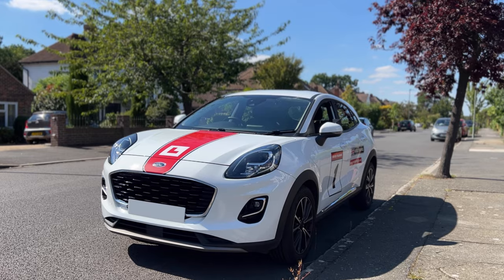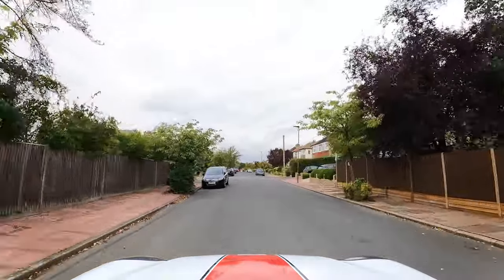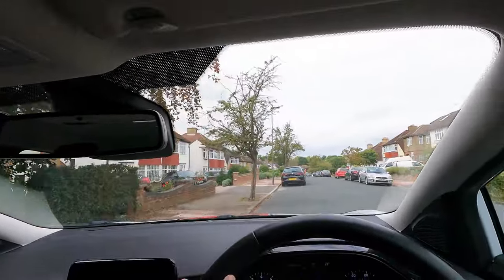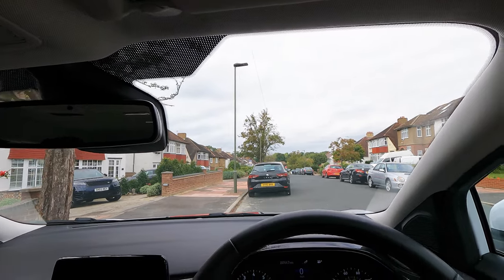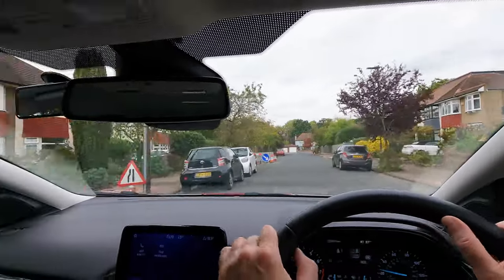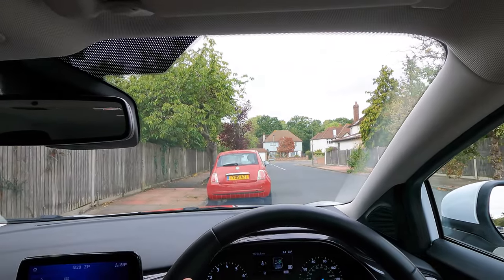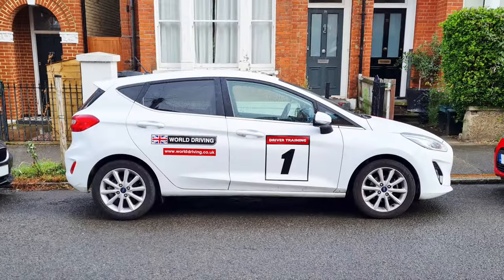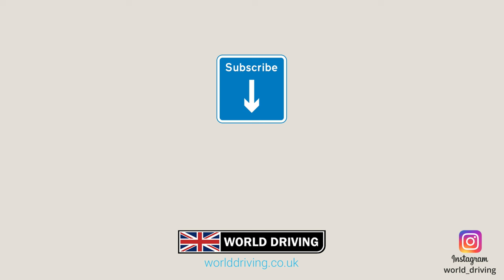Pull up on the left using a car in front - easy!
How do you park without hitting the kerb or being too far from it?

FREE essential driving course (covers the main difficult subjects for new drivers & is still growing)